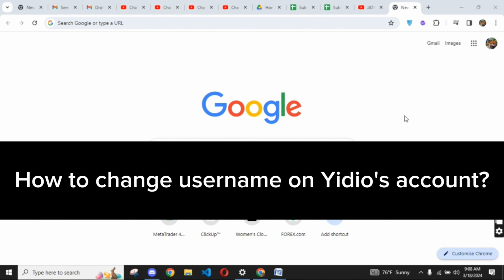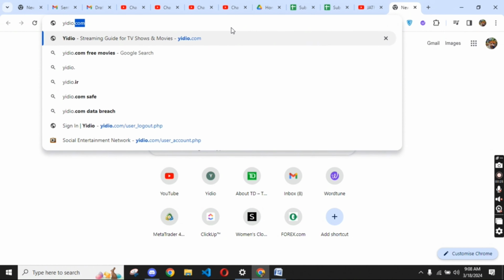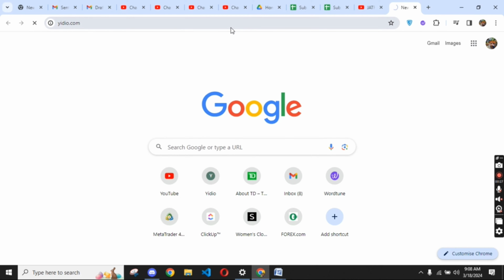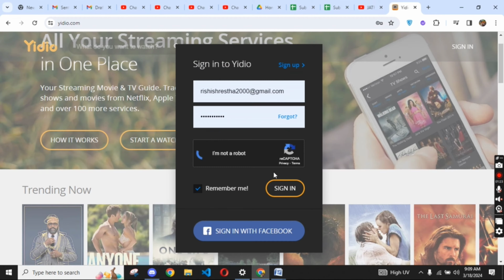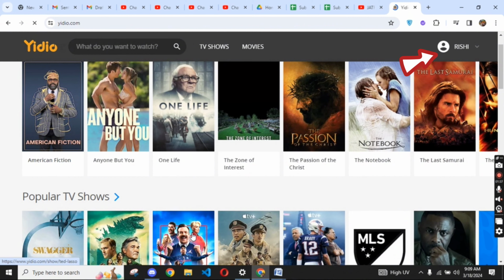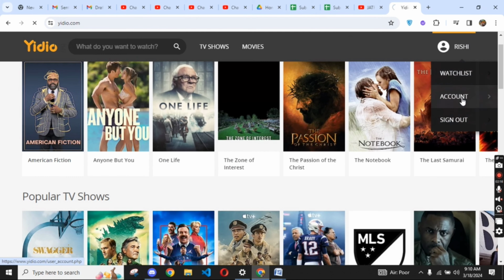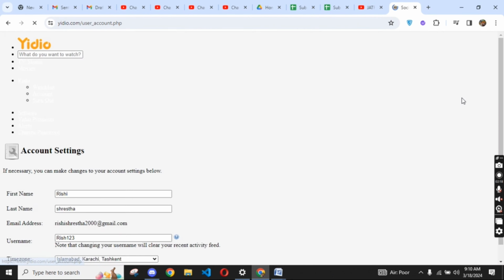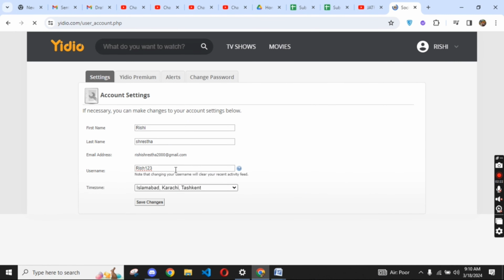How to Change Username on Yidio Account? Edit Username on Yidio Account on Google Search 2024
In this step-by-step tutorial, we'll walk you through the process of changing your Yidio username effortlessly. Whether you've outgrown your old username or simply want to refresh your online identity, we've got you covered.